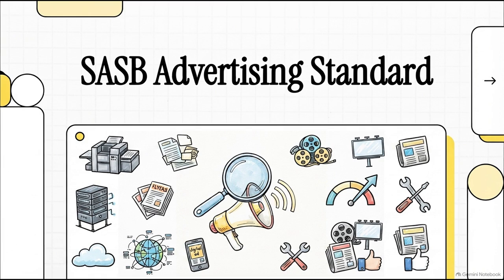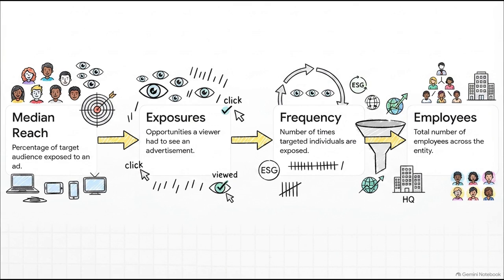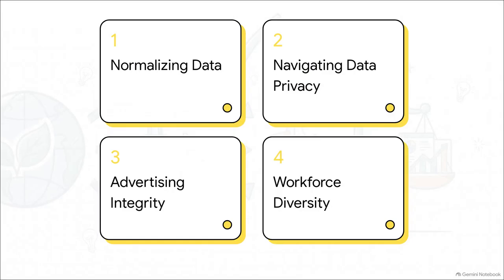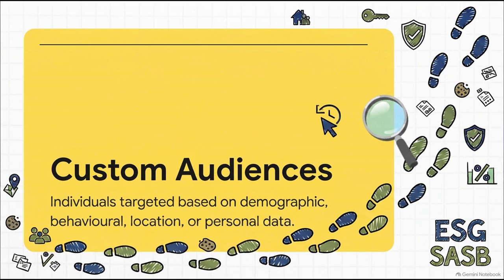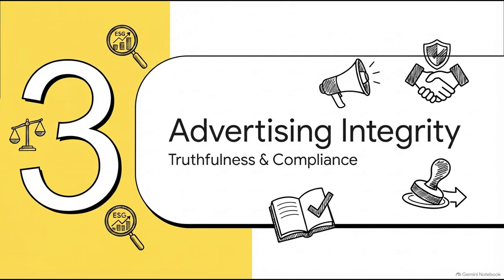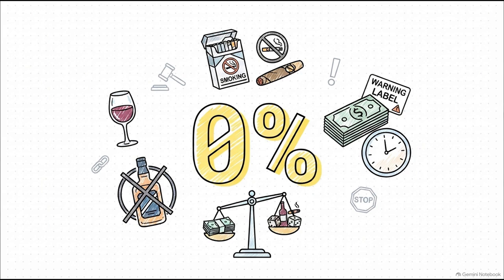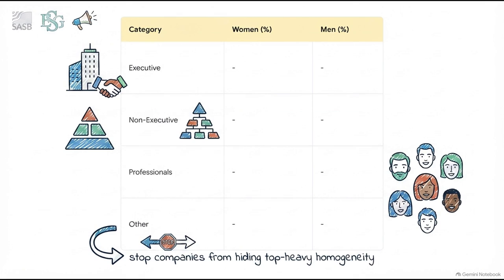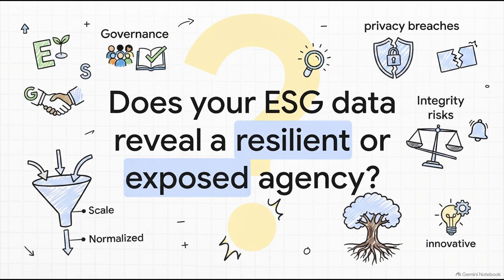SASB/Services/Advertising & Marketing -3.4- Activity Metrics: Normalizing Advertising Performance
Sustainable Industry Classification System (SICS) Sector: Services
SICS Industry: Advertising & Marketing

3.4 SASB Activity Metrics: Normalizing Advertising Performance

Description: To make sustainability data comparable across companies of different sizes, investors use activity metrics to scale and normalize performance. In this guide, we define the four critical activity metrics for the Advertising & Marketing industry: Median Reach (SV-AD-000.A), Number of Exposures (SV-AD-000.B), Median Frequency of Exposures (SV-AD-000.C), and Number of Employees (SV-AD-000.D).